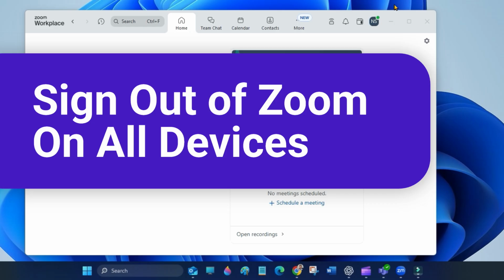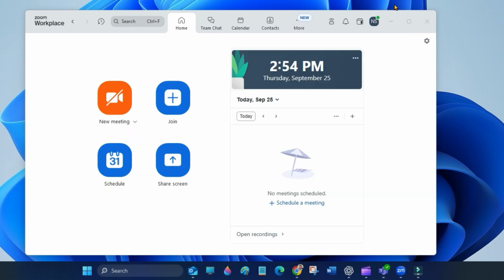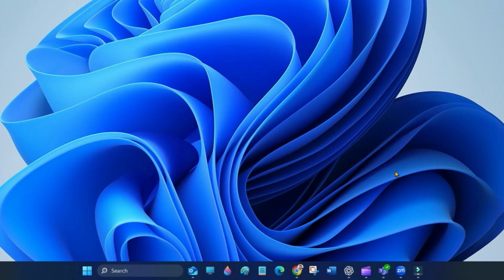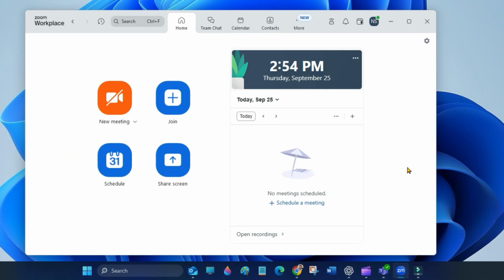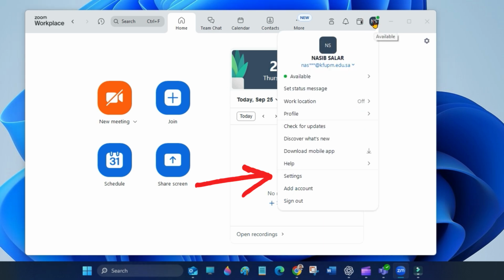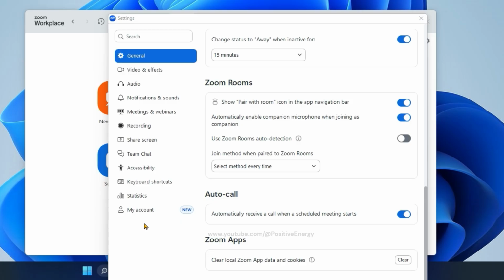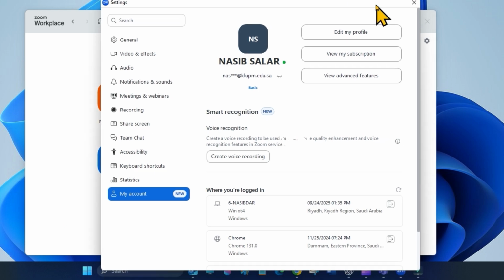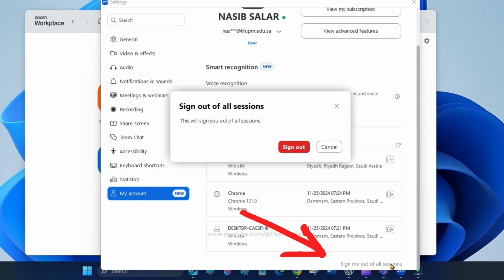How To Sign Out of Zoom on All Devices | Sign Out of Zoom Everywhere | Logout of Zoom On All Devices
In this step-by-step tutorial, Learn How To Sign Out of Zoom on All Devices | Sign Out of Zoom Everywhere | Logout of Zoom On All Devices

Cover Topic
how to sign out of Zoom on all devices
sign out of Zoom everywhere
logout of Zoom on all devices
Zoom sign out all sessions
sign out Zoom desktop app
how to log out from Zoom on all devices
Zoom account sign out guide
logout Zoom on phone and computer
end all Zoom sessions
Zoom log out remotely
How to Sign out From Zoom app on phone
How to sign out of zoom on all devices 2021
How to sign out of zoom on all devices android
How to sign out from Zoom on laptop